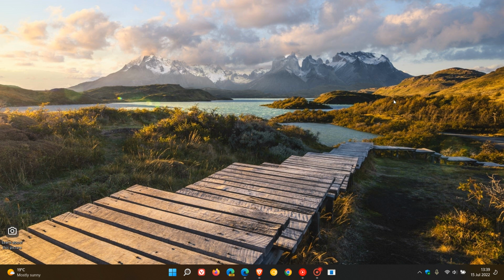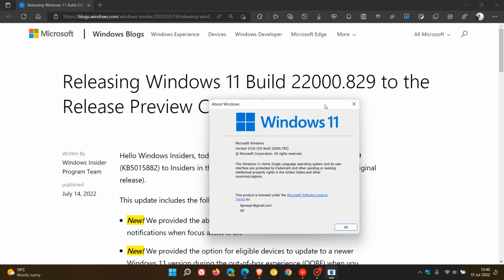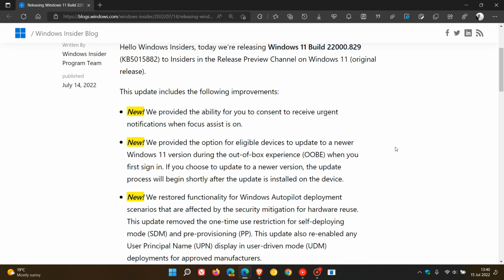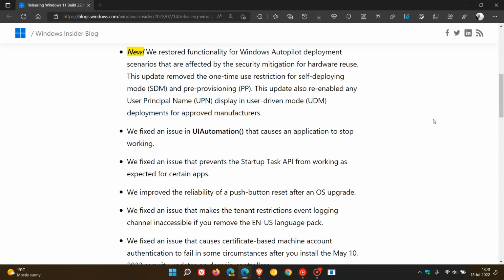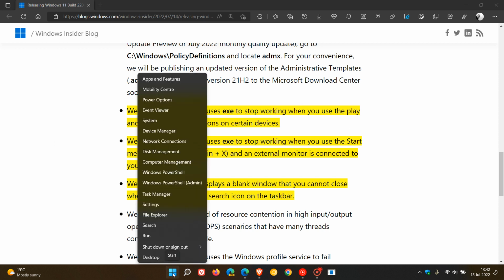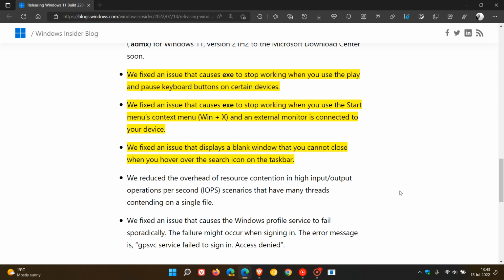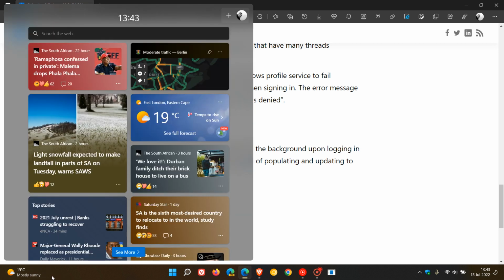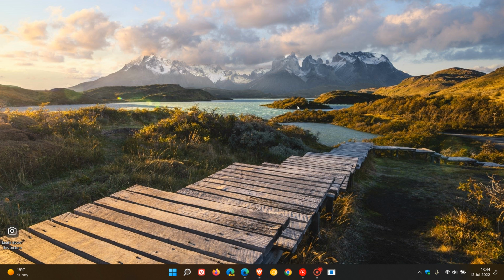Microsoft finalizing Windows 11 KB5015882 in Release Preview with OOBE upgrade & Notification bypass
This latest optional update (now in final testing) has three new features and numerous fixes. There is still a Known issue that causes Widgets to crash. The update pushes Windows 11 to build 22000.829 and will be released to the Stable version in the next couple of weeks